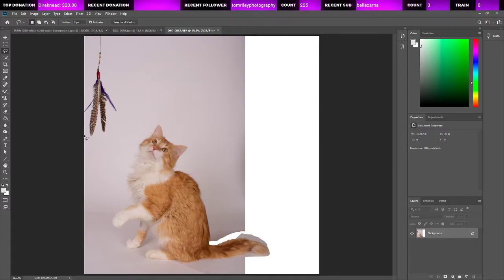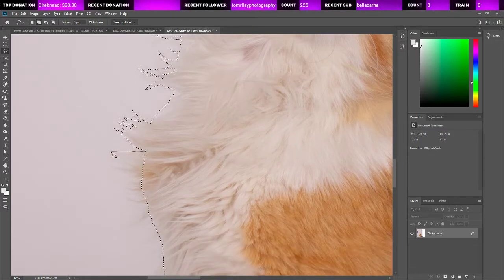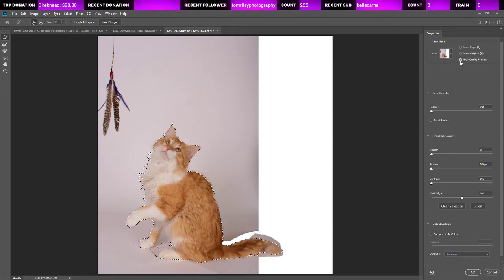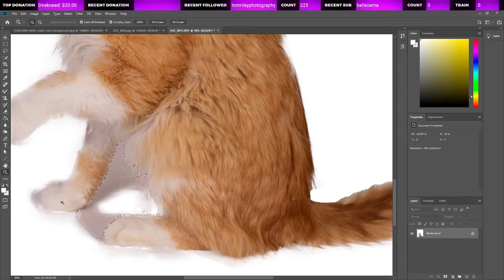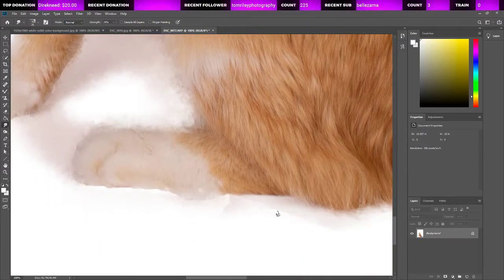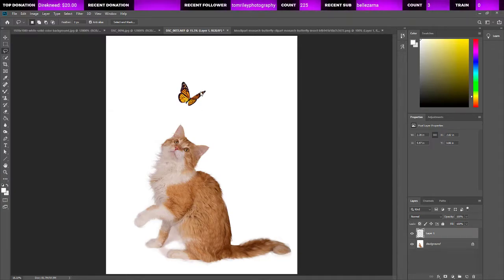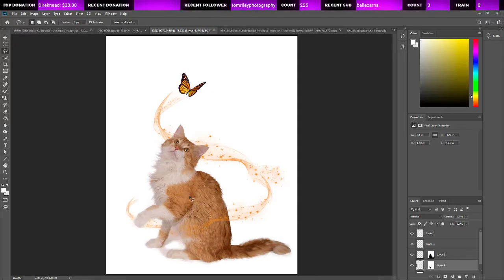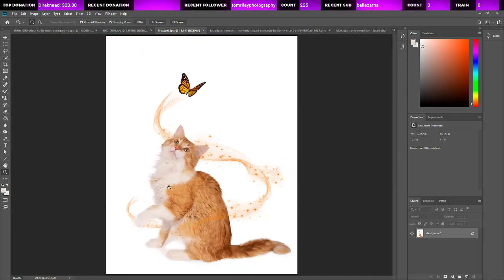Select and Mask, Pure White background & Butterfly Edit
How to select and mask an image to add a pure white background. It was a sloppy job, but basically I hope the point was gotten across. This was done on Photoshop CC 2019. Sorry that menus were not popping up, so I tried to explain where I was going. My first tutorial, so be gentle. lol